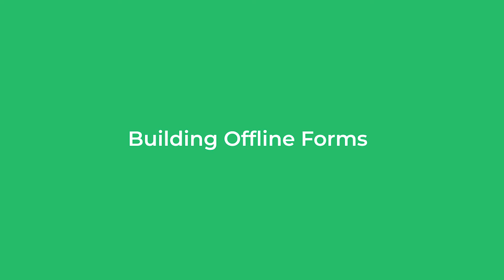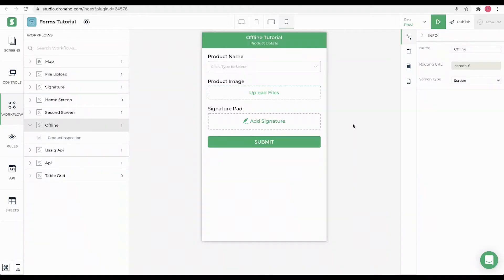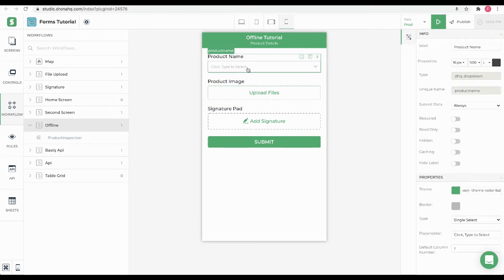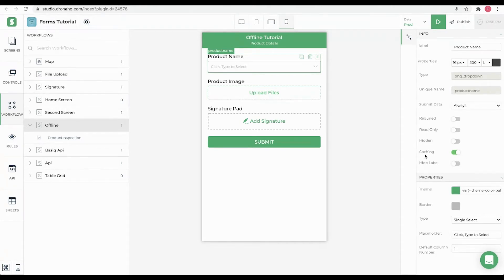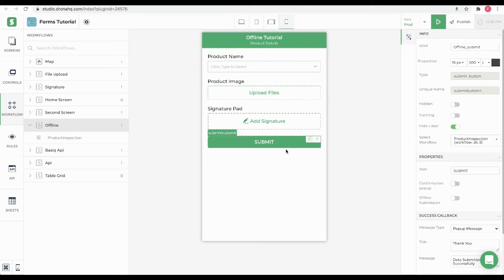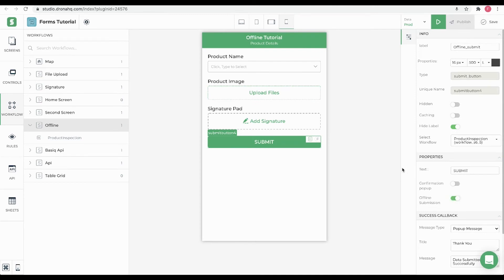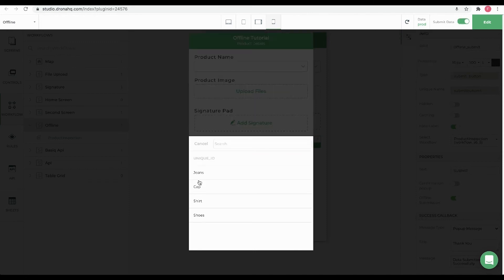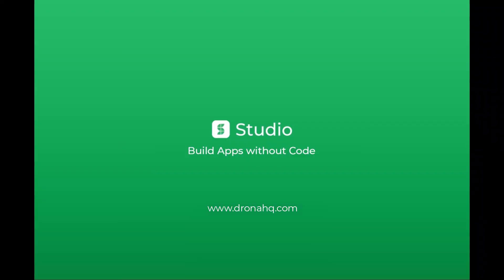Building Offline Forms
This video demonstrates how we can configure our applications to work even when the user device is offline.